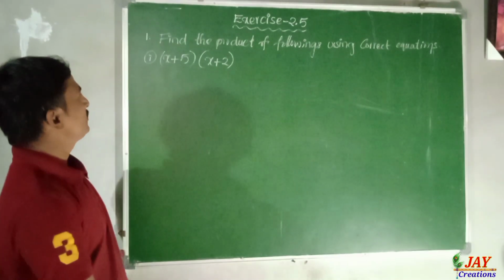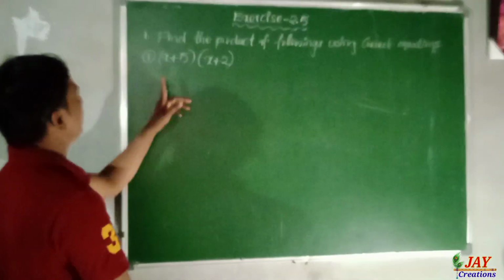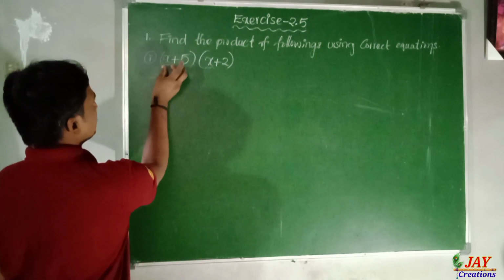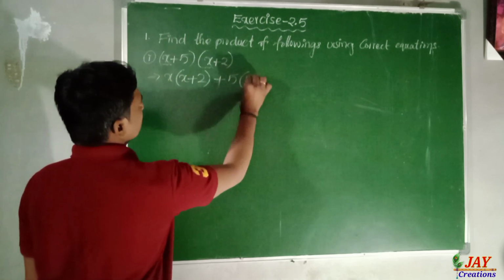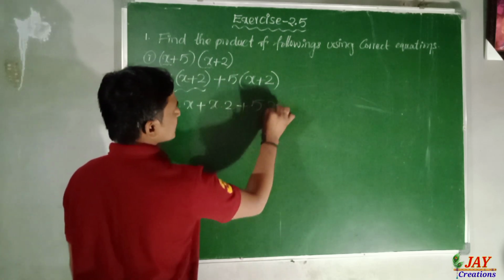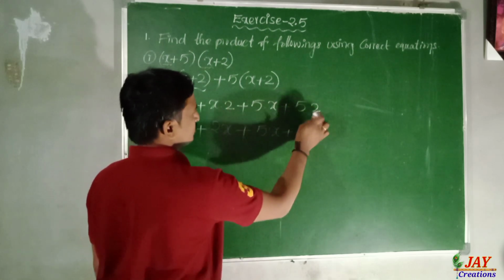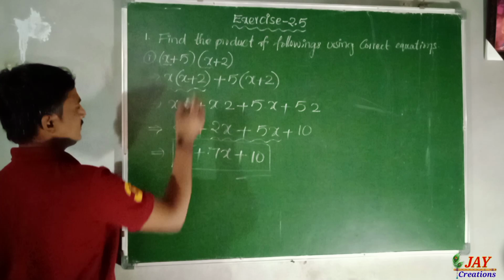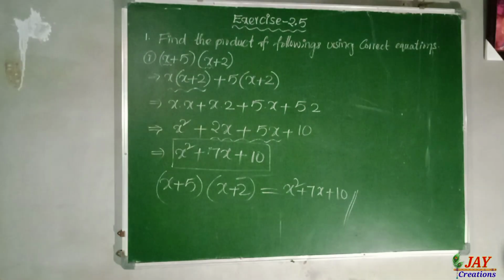9th class Exercise 2.5 Q. no.1(i)//